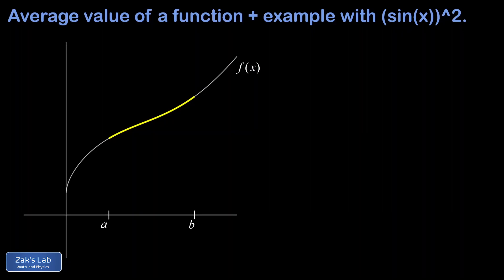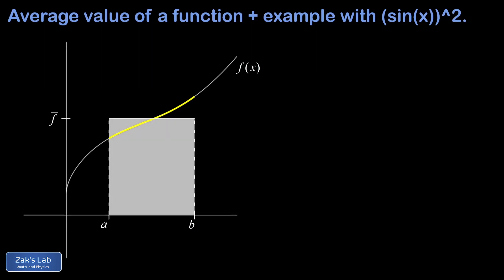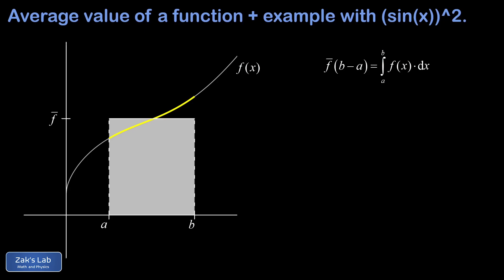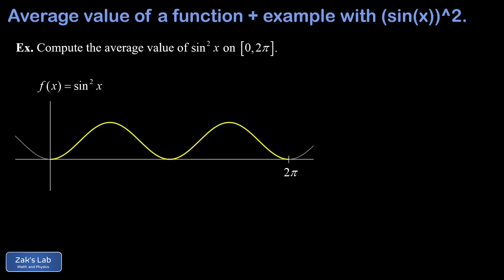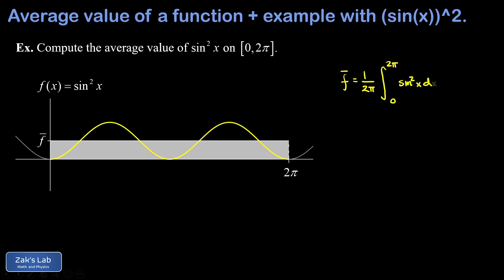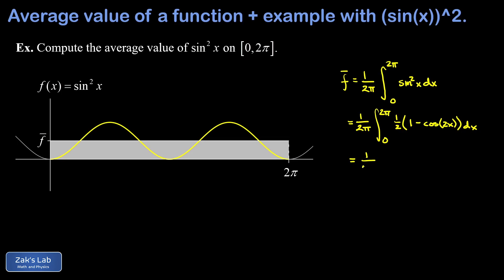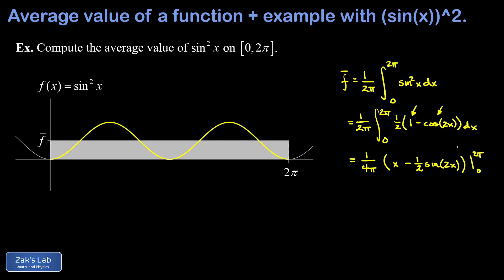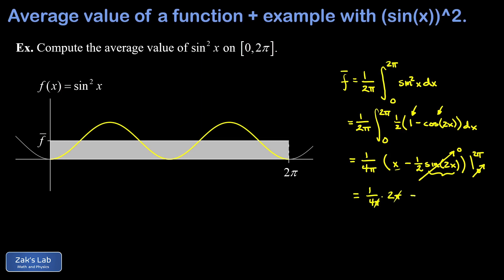Average value integral for a function and average value of sin^2(x) on 0 to 2pi example.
Quick introduction to the average value integral for a function and example with average value of sine squared.

We quickly define the average value of a function, we visualize the geometric meaning of the average value of a function and we derive a formula for average value of a function f(x) on the interval [a b].

Next, we apply the definition of average value to find the average value of sin^2(x) on 0 to 2pi.  This type of average value integral is useful when studying AC circuits!  We show the average value function and comment that it sure looks like it's 1/2, but we compute the average value integral to be sure.

We set up the average value integral and find classic trigonometric integral sin^2(x) (with a factor of 1/2pi in front).  This integral requires that we use the trig identity sin^2(x)=1/2(1-cos(2x)).  So we make the substitution and find the antiderivative of each piece.

Evaluating across the limits of integration, we find that most of our substitutions result in zeroes, with the only survivor being a 2pi, and the value of our integral reduces to 1/2.

Note that the average value of sine squared will be 1/2 on any whole number of periods, and the period of sin^2(x) is pi.